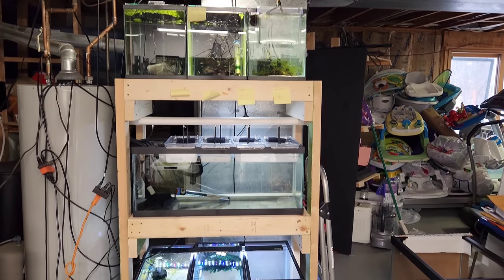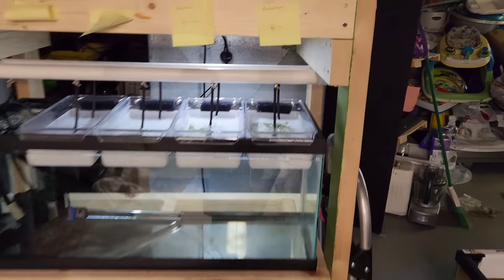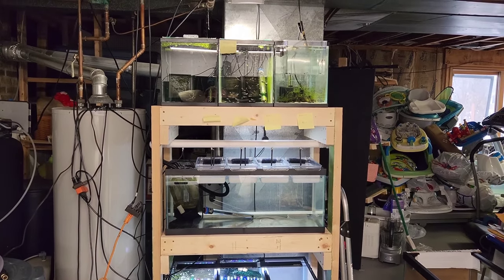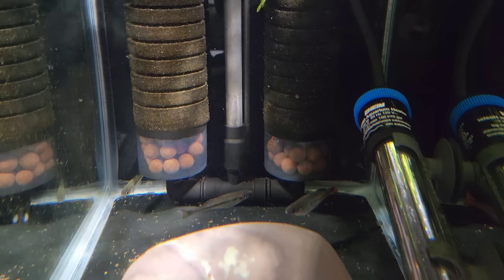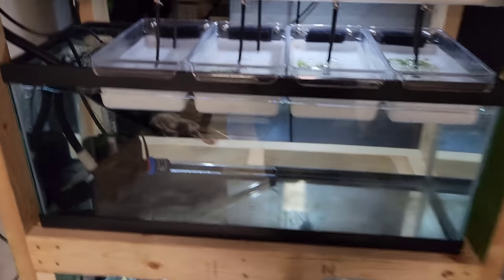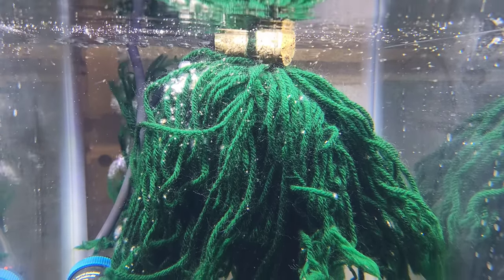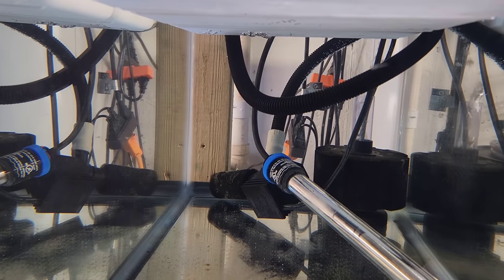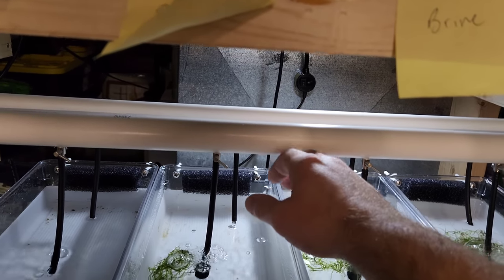MASTER BREEDER DEAN'S FRY SYSTEM + A NEW RACK IN THE FISH ROOM!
Today I'll show you my new fry raising system inspired by Master Breeder Dean from Aquarium Co-op! I'll also show you my DIY aquarium rack I built to store additional aquariums in my fish room! I'll also talk about my future fish room build as well as some more DIY videos coming soon!

Lee's Specimen Container - Large
Lee's Specimen Container - Small
Fridge/cabinet containers (Sizes: 4 x 11.5 x 3.5 inches and 11.5" x 6" x 3.5")
#8-32 stainless steel nylon insert lock nuts
#8-32 x 1-1/2" stainless steel pan head Phillips machine screws
1/4"-1/8" heat shrink tubing
Krylon Fusion for Plastic (non-toxic plastic paint) in satin white: Get this at local hardware store Amazon prices are crazy!

I am currently in the process of breeding Philippine Blue Angelfish, celestial pearl danios, red mosaic dumbo ear half moon guppies, blue dragon indo guppies, emerald rasboras, fake juli corydoras, blue opaline gourami's, german blue rams, golden rams, boesmani rainbowfish, black Moscow guppies, full gold or 24k gold guppies, koi guppies and various Plecostomus.

New fish coming to the website very soon!
-Dan